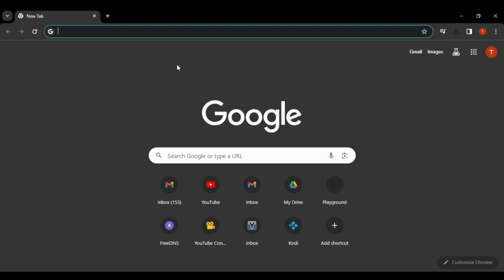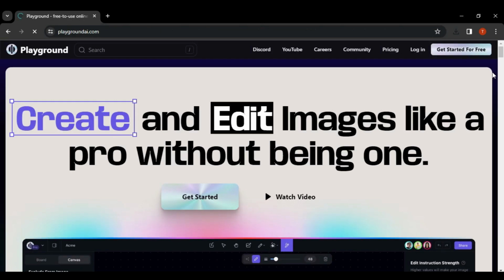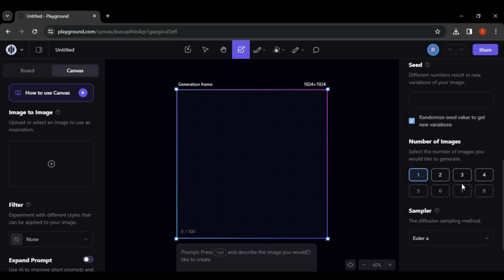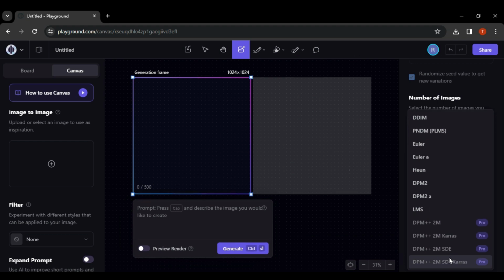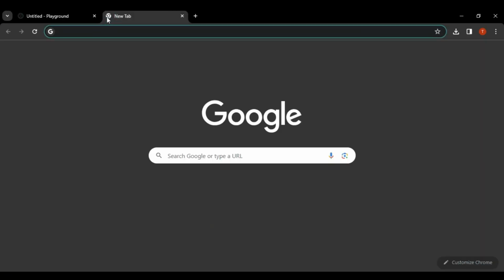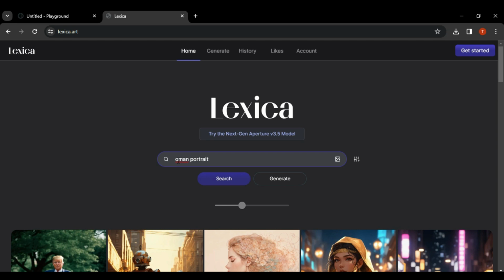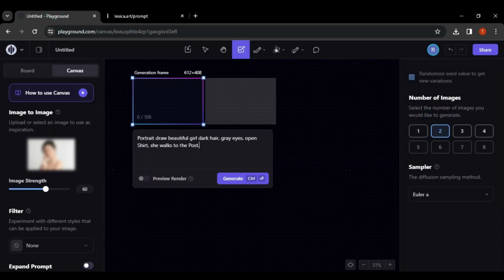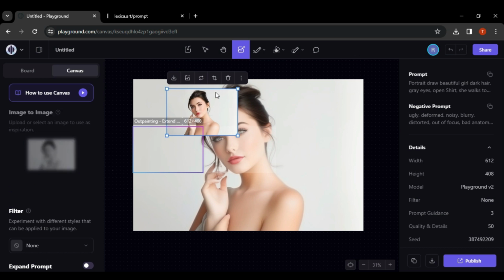How To Use Playground AI Image To Image | Image To Image Tutorial